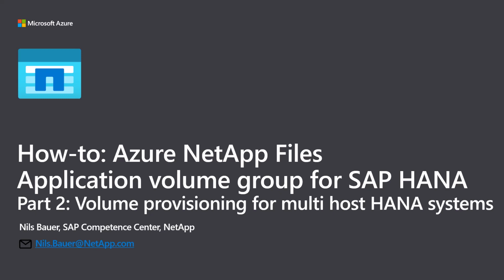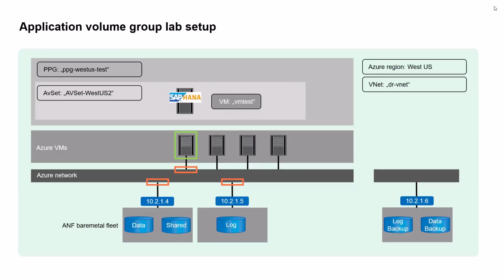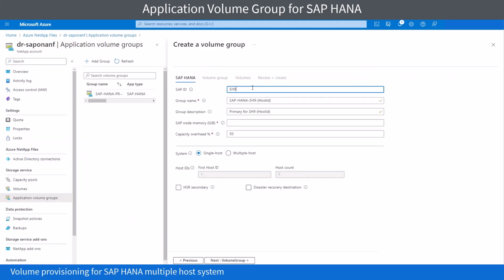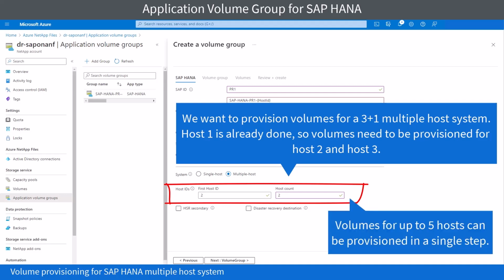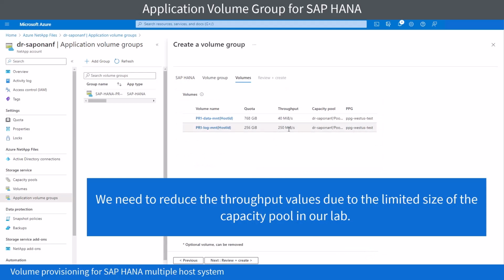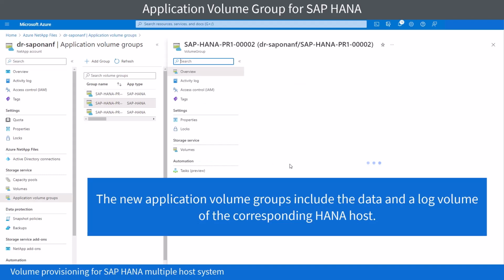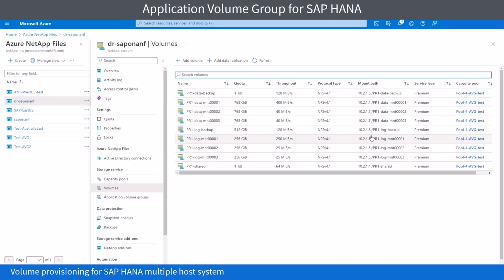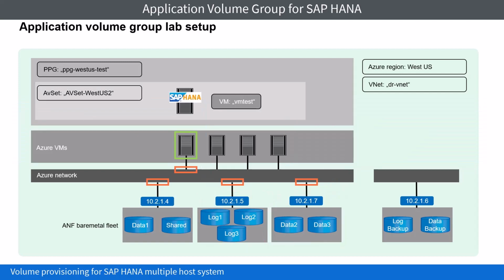How-to: Azure NetApp Files application volume group for SAP HANA: 2 - Multi Host HANA Systems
This is the second video in a 4-part series explaining the feature Application volume group for SAP HANA. Application volume group for SAP HANA is a feature that allows for simplified deployment of Azure NetApp Files volumes for use with SAP HANA databases running on Azure virtual machines, for optimal performance and lowest TCO. Part 2 shows the volume provisioning workflow for an SAP HANA multi host system.